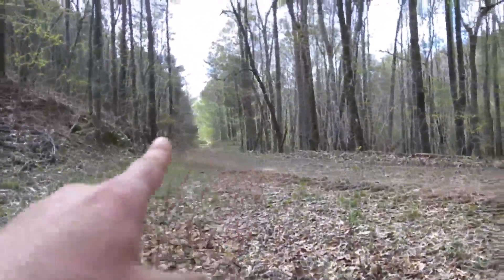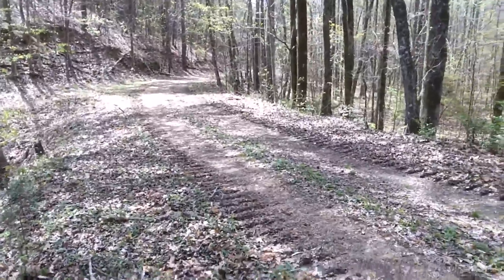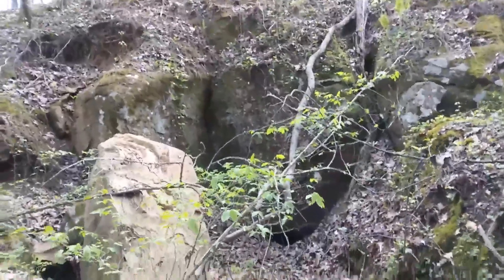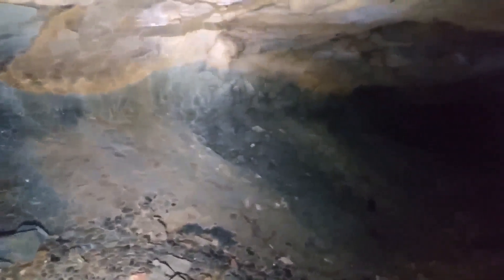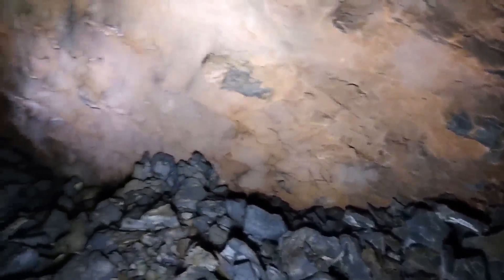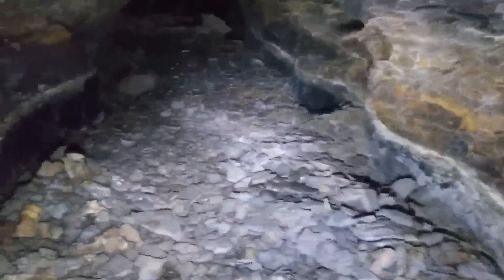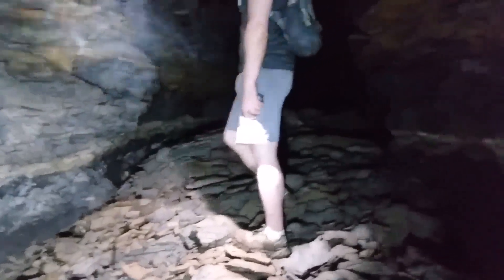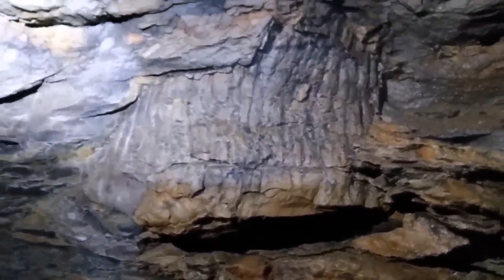Exploring More Civil War Era Coal Mines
Exploring Coal Mines In Alabama Dating Back To The Civil War